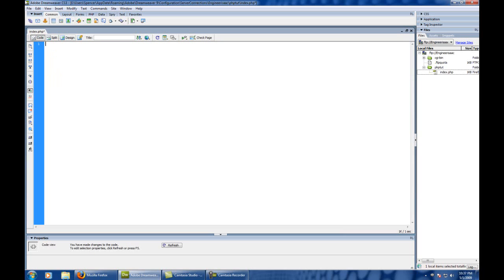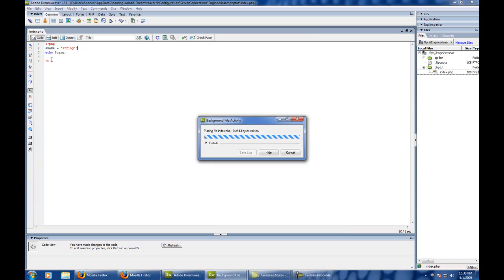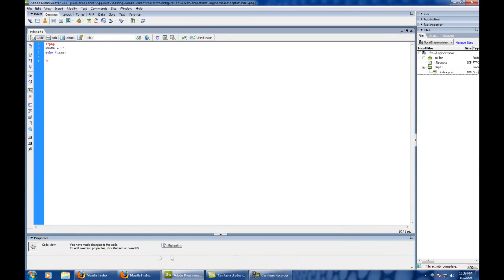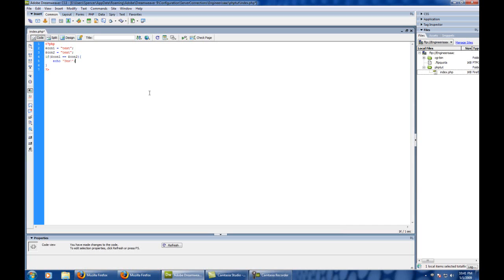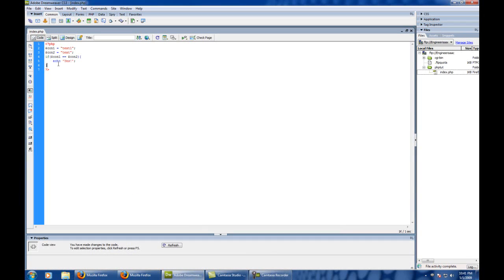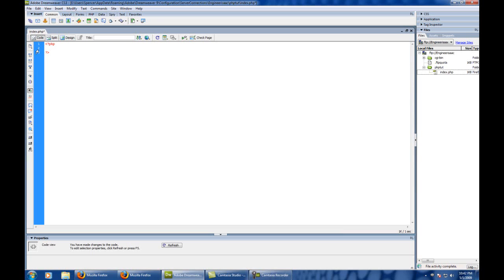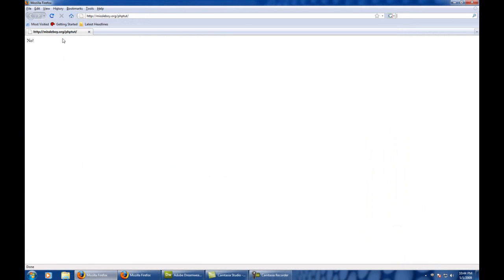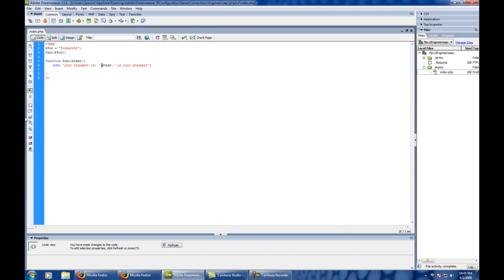DIYSharkey - PHP #1 - The Starting Point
The very very basics of PHP. This is #1 in the PHP Basics Series. This is a must-have for any PHP Novice.